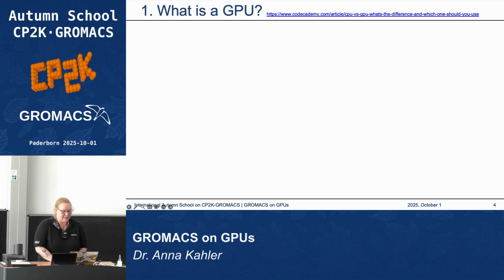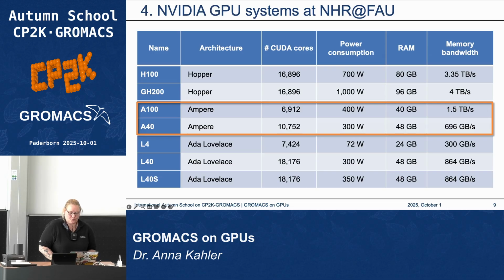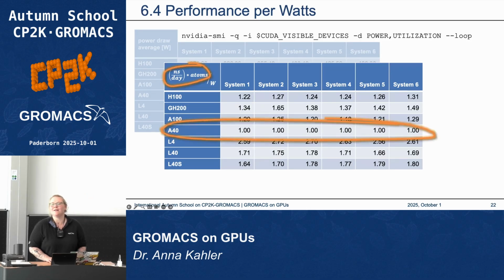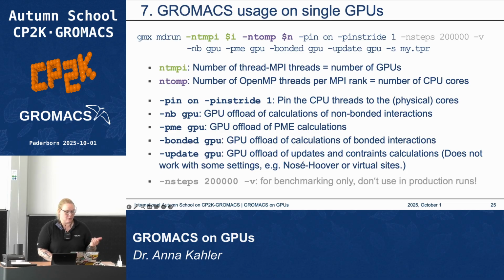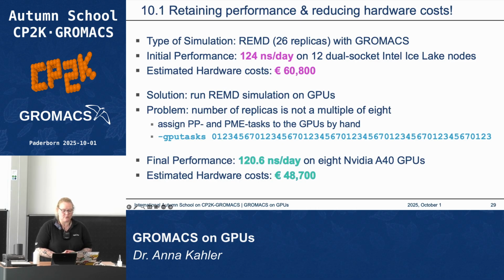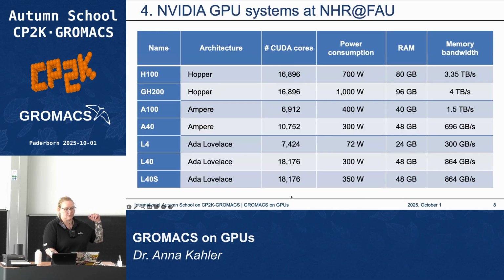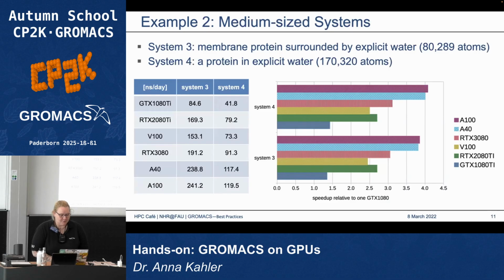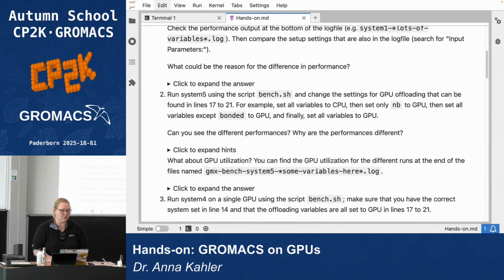Autumn School (7/8) GROMACS on GPUs + Hands-on: GROMACS on GPUs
International Autumn School on CP2K-GROMACS for Multiscale Atomistic Simulation 2025
From September 29 to October 1, 2025, Paderborn Center for Parallel Computing (PC2) hosted this workshop on atomistic simulation techniques using CP2K and GROMACS on High-Performance Computing (HPC) clusters.

Dr. Anna Kahler from the Erlangen National High Performance Computing Center NHR@FAU at the Friedrich-Alexander University Erlangen-Nürnberg presents GROMACS simulations on GPUs including tips and tricks in the hands-on session.

00:00:00  GROMACS on GPUs
00:01:18  What is a GPU?
00:04:00  GROMACS's GPU Timeline
00:11:07  Installing GROMACS on NVIDIA GPUs
00:12:30  NVIDIA GPU systems at NHR@FAU
00:15:55  MD benchmark systems
00:17:35  Benchmark results
00:36:30  GROMACS usage on single GPUs
00:47:11  GROMACS Multi-GPU setups
00:52:15  NVIDIA MPS server
00:54:12  Stories from the support
01:05:06  Q&A
01:18:50  Hands-on Exercise Introduction